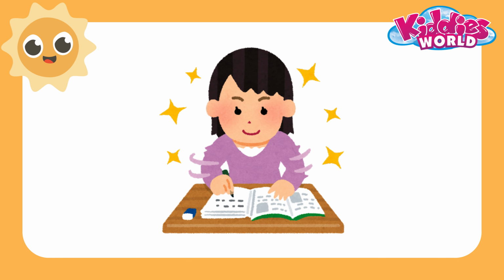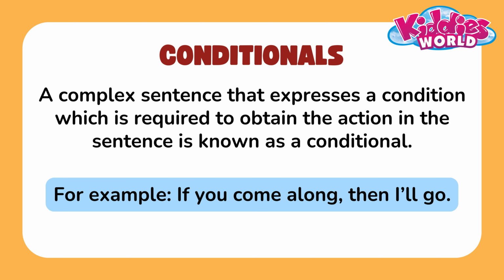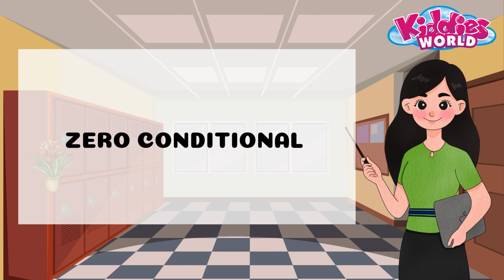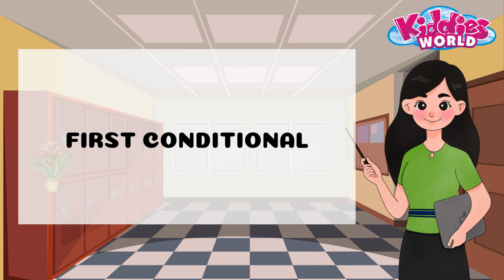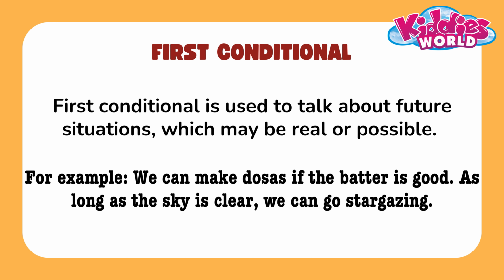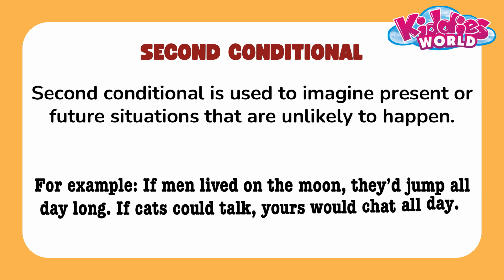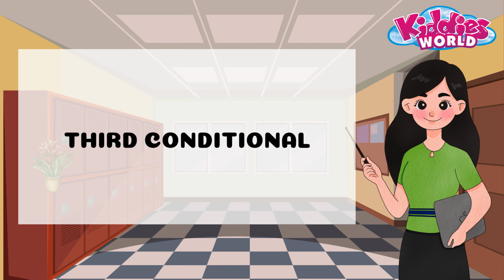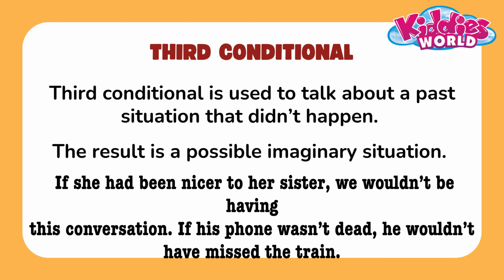Conditionals || Chapter- 19 || Kiddies World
Unlock one of the most important grammar concepts—Conditionals—with this clear and student-friendly Chapter 19 explanation.
In this video, we cover all four types of conditional sentences with examples, rules, usage and interactive activities.

🌟 What You Will Learn in This Chapter:
• What conditional sentences are
• The structure and meaning of Zero, First, Second and Third Conditional
• How to use “if-clauses” correctly
• Real vs. unreal situations
• Probable, unlikely, and imaginary conditions
• Practice questions with solutions
• Step-by-step explanation from the textbook pages

📘 Topics Covered:

Zero Conditional – Facts, general truths, habits

First Conditional – Real and possible situations

Second Conditional – Imaginary or unlikely situations

Third Conditional – Unreal past situations

MCQs, fill-in-the-blanks and sentence identification

Chapter-wise solved exercises (A & B)

This video is ideal for Classes 5–8, competitive foundations, and anyone who wants to strengthen English grammar for speaking and writing.